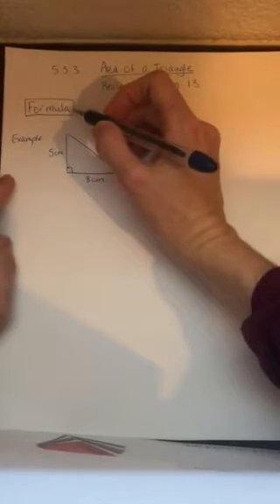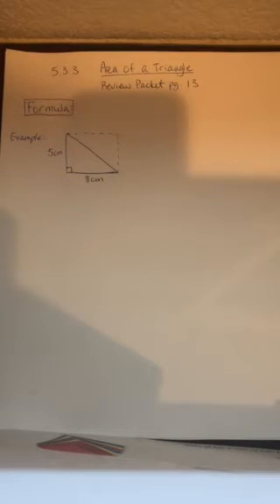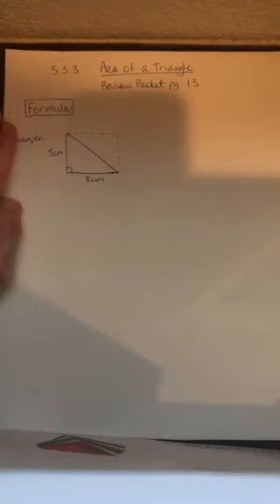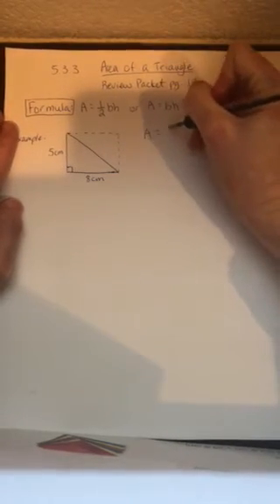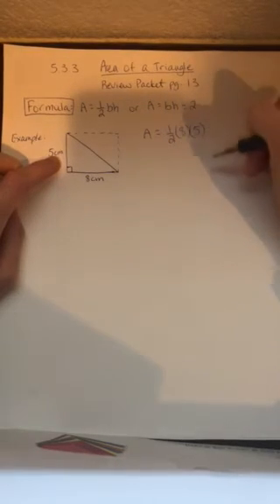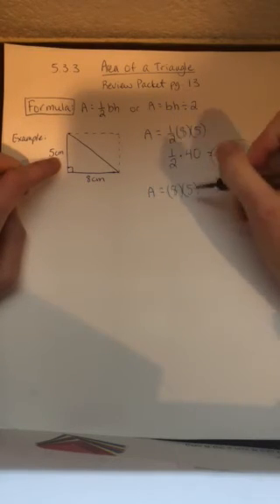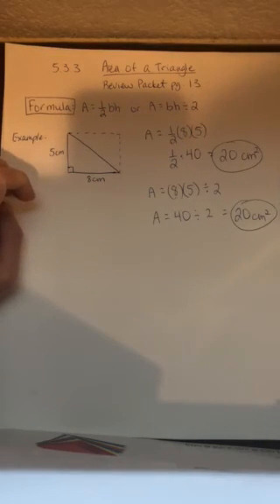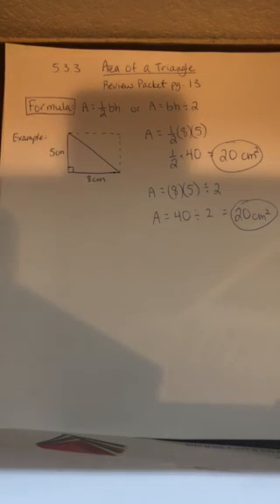Area of a Triangle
This short lesson shows the 2 formulas you can use to find the area of a triangle, and explains how to remember whichever formula you choose to use.  The formulas are mathematically the same.